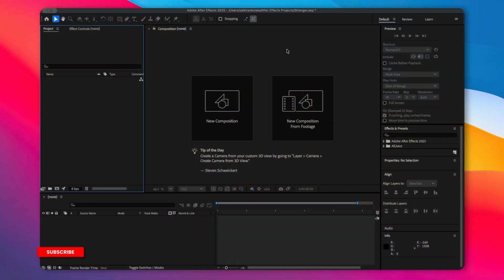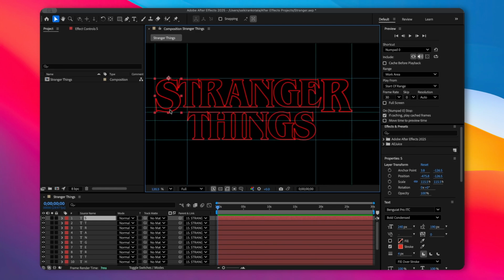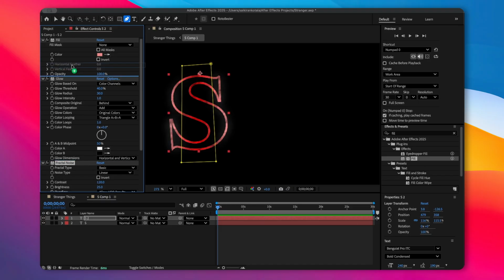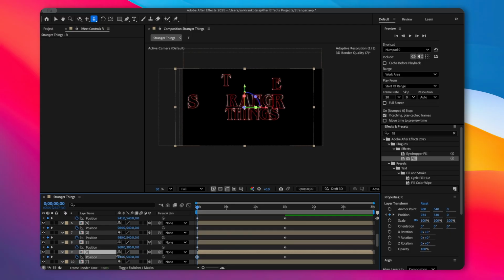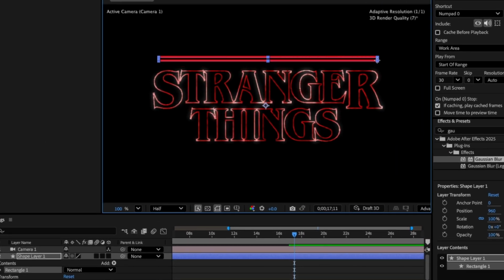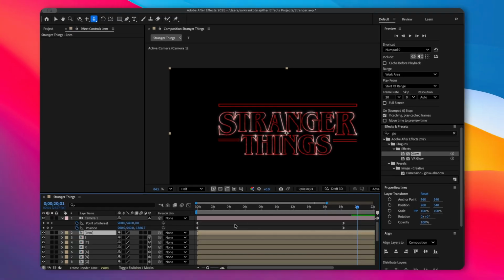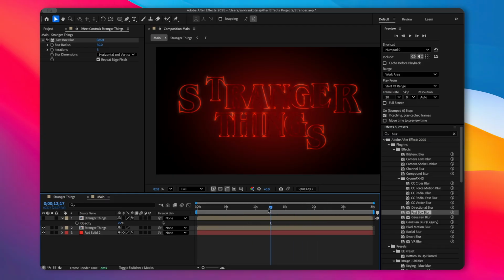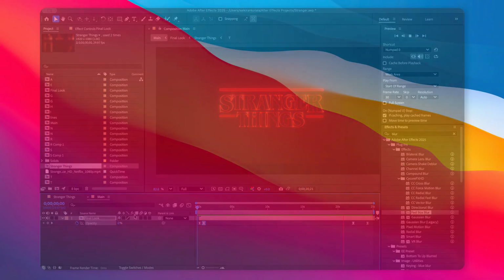You Won't Believe How Easy Stranger Things Title Animation Is in After Effects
In this After Effects tutorial, we recreate the Stranger Things title animation step by step.
You’ll learn how to design the typography, glow effect, and overall cinematic look in Adobe After Effects.
00:00 Intro
00:20 Project overview & setup
03:05 Texturing the title text
06:40 Camera animation in After Effects
07:35 Animating each character separately
10:50 Adding lines
12:00 Animating the lines
14:05 Color correction & final look
15:00 Adding glow to the text
16:15 Animating the glow flicker
17:30 Adding cinematic bars
18:40 Render export final look
19:05 Outro

This tutorial is perfect for beginners and motion designers who want to understand how iconic title animations are built using After Effects.
Topics covered in this video:
– Stranger Things title animation recreation
– Text and glow effects in After Effects
– Cinematic title design workflow
– After Effects typography techniques